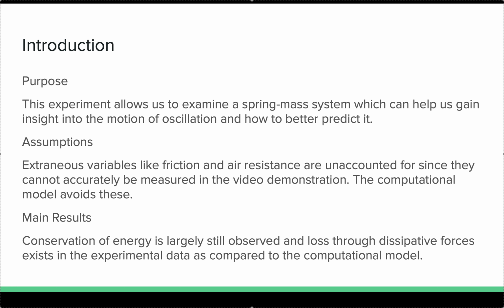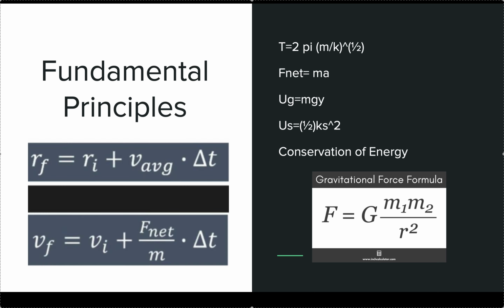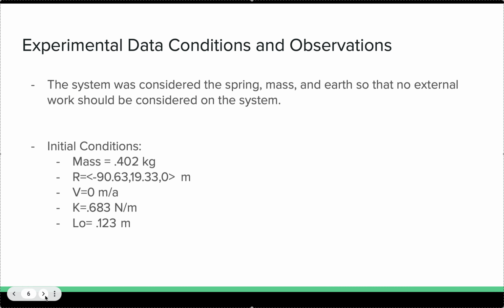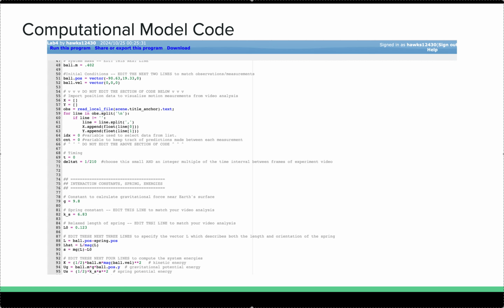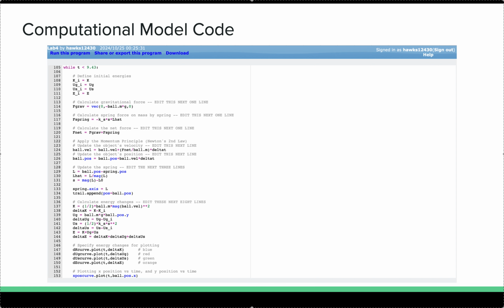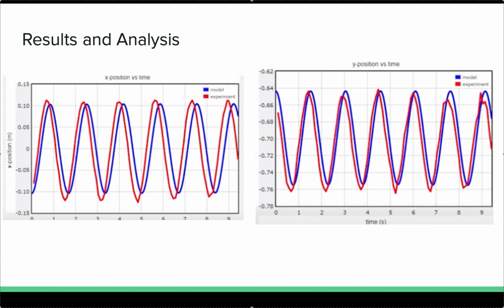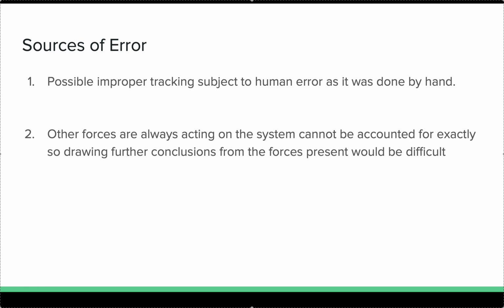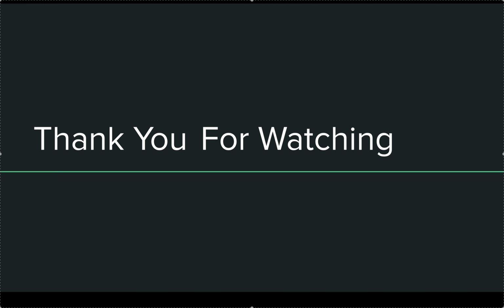Physics Lab 4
Harmonic Motion and Oscillation